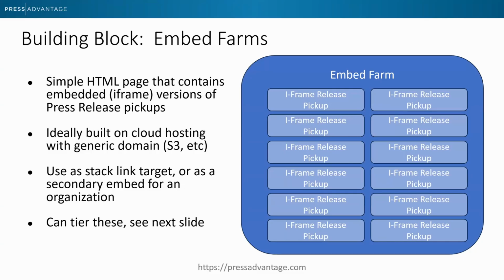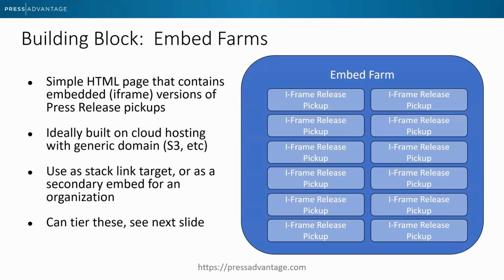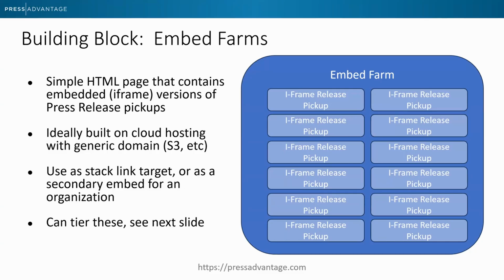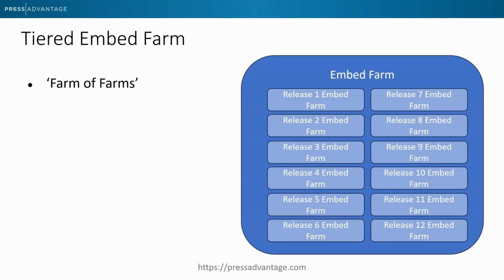How to Use Embeds to Multiply Press Release Reach & Visibility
Press Advantage supports unlimited embeds, images, videos, maps, and more. Learn how to use them strategically to amplify content across high-authority outlets, strengthen SEO signals, and enhance brand credibility.